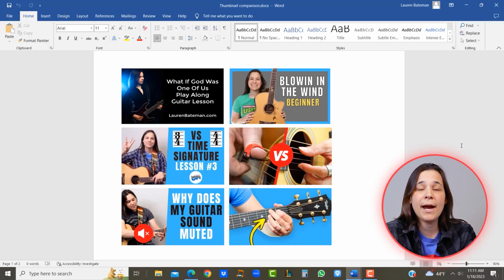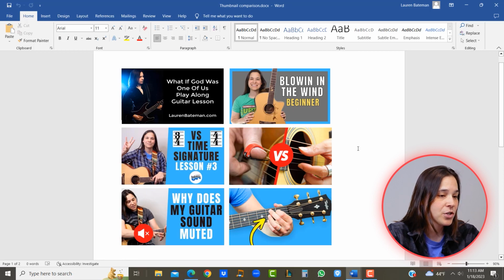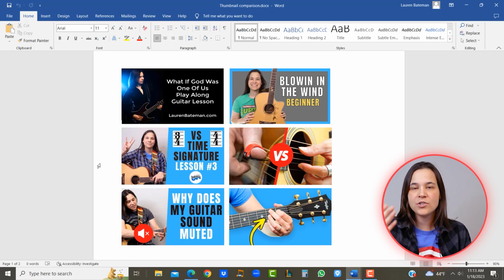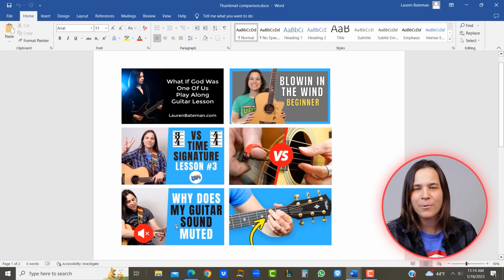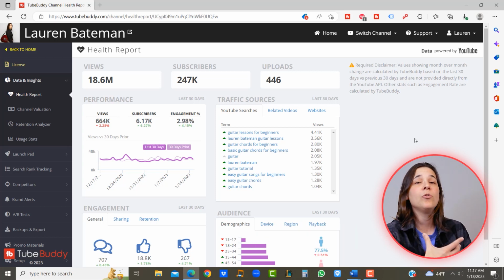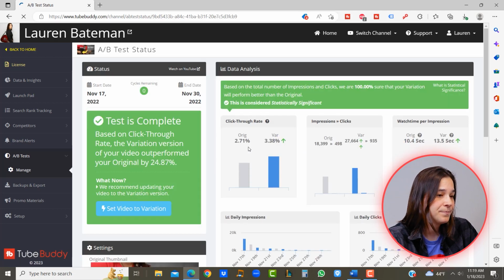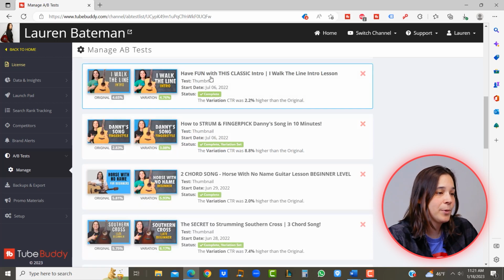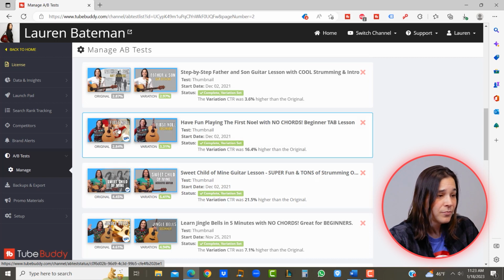Don’t Miss Out On More Views! YouTube Thumbnail SECRETS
Are you struggling to get views on your YouTube videos despite putting in a lot of effort to create great content? The problem may be your video thumbnails. Software for split-testing as promised in video 🔴TubeBuddy

In this video, I'll show you how to create clickable YouTube thumbnails that will grab viewers' attention and entice them to click on your videos. You'll learn the common thumbnail mistakes to avoid and how to improve your thumbnails using software tools that can help you test their effectiveness. Don't let your thumbnails hold you back from success on YouTube - watch this video and start creating irresistible thumbnails today!

⏱ Chapters: ⏱
0:00 Video Overview
1:01 Thumbnail Comparisons
5:30 How to Split Test Thumbnails
10:31 How to Create Awesome Titles

Lauren :)

Lauren Bateman is a participant in the Amazon Services LLC Associates Program, an affiliate advertising program designed to provide a means for sites to earn advertising fees by advertising and linking to Amazon.com. If you enjoyed my YouTube video, consider purchases from the above links as the help support this channel.